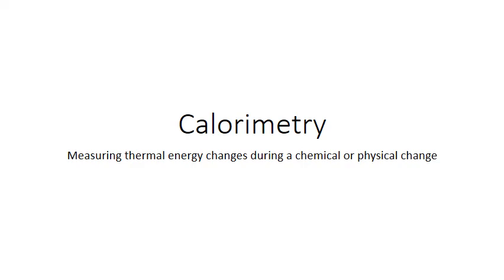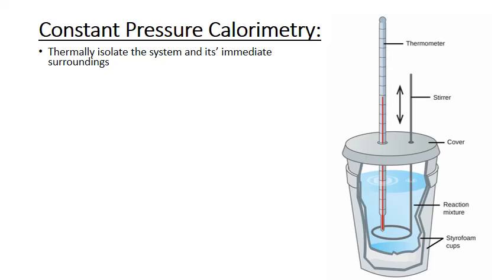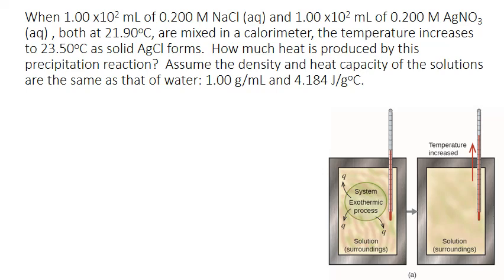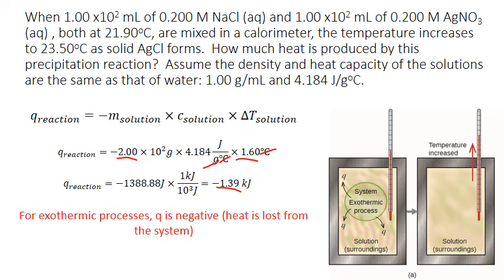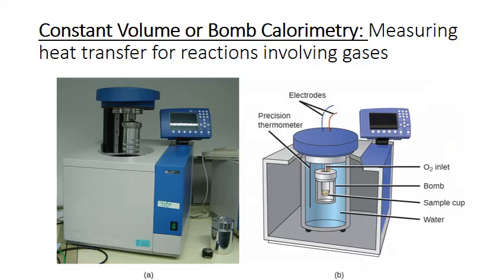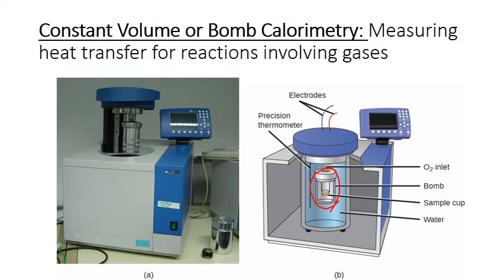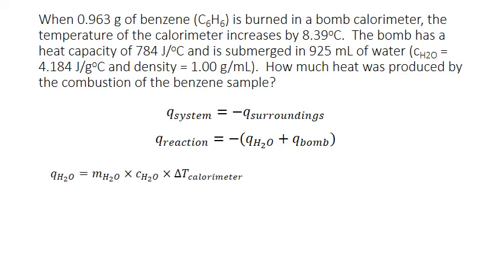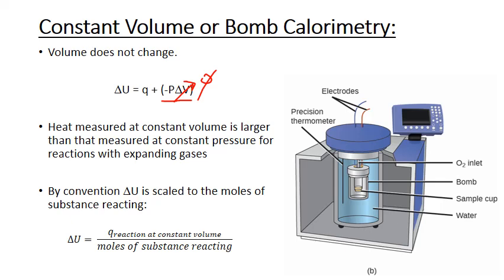Unit 6 CHM121 Calorimetry v2 MWhiteJeanneau